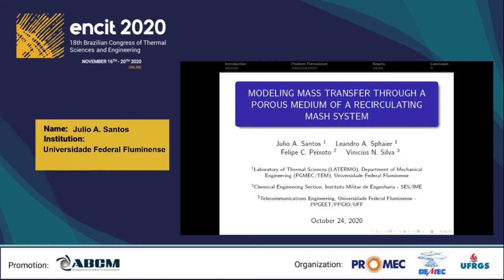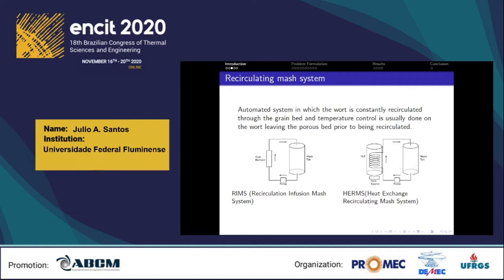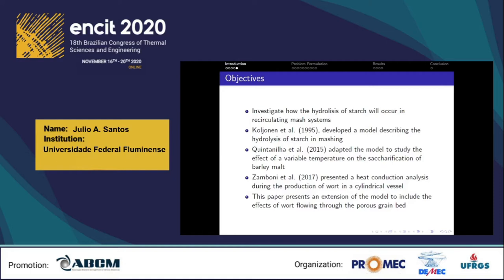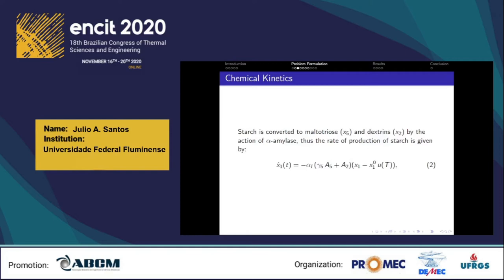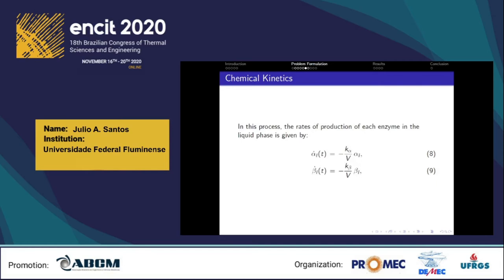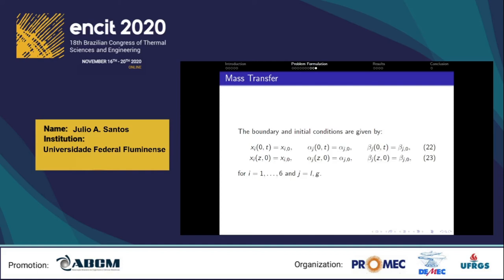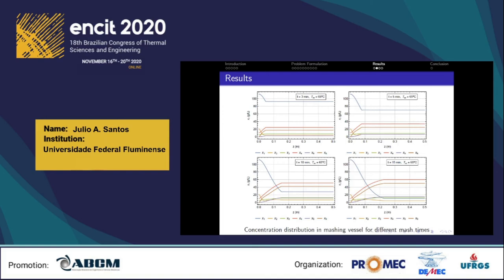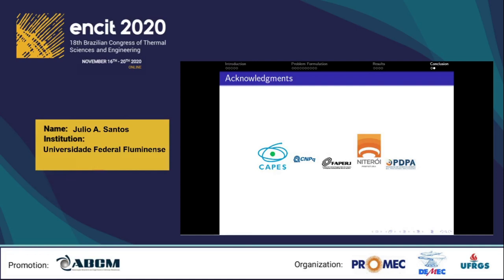ENC 2020 0672 - MODELING MASS TRANSFER THROUGH A POROUS MEDIUM OF A RECIRCULATING MASH SYSTEM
This paper presents a model for analyzing mass transfer in the saccharification kinetics during the mashing of barley malt in a recirculating mash system. A cylindrical pipe is used to model the internal flow of wort through the grain bed, which is treated as a porous medium. A simple formulation for plug flow and advection in the axial direction are considered and tube wall is supposed to be adiabatic and impermeable. The model was adapted from a previous study to include the effect of convection mass transfer and involves mass balances for starch, dextrins, maltotriose, maltose and glucose, and also for alpha and beta amylase activities, which are responsible for starch hydrolysis. The model is solved by a technical computing tool in order to evaluate the performance of recirculating mash systems.